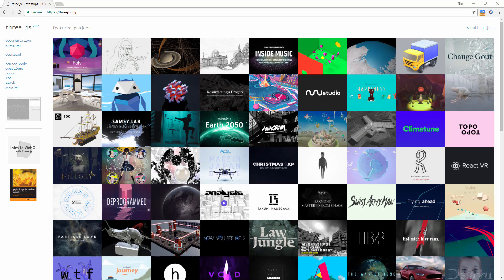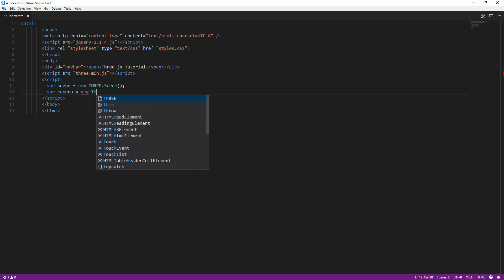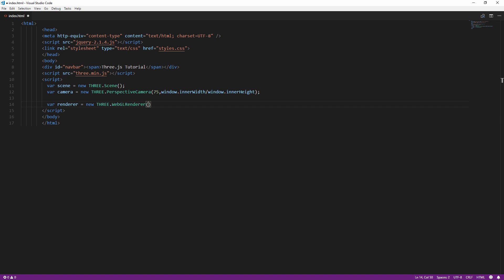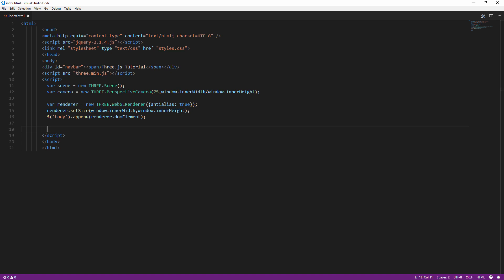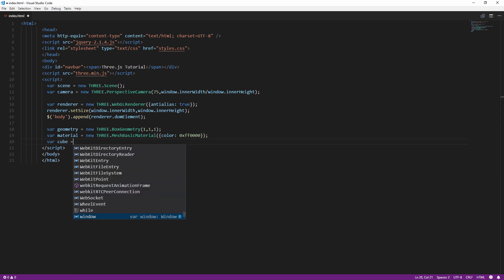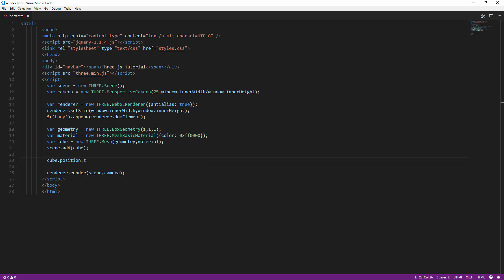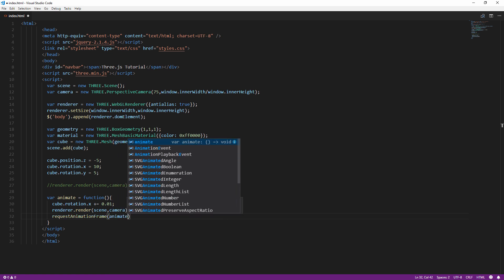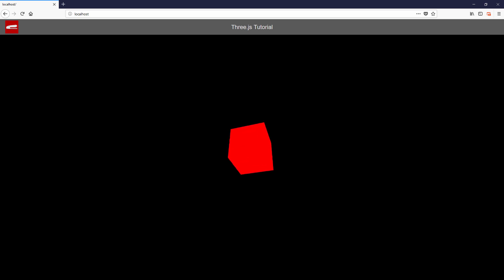Three.js Tutorial | Part 2: Hello World Cube | Beginner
How to setup three.js and a step by step tutorial to create a simple 3D cube from scratch on your website